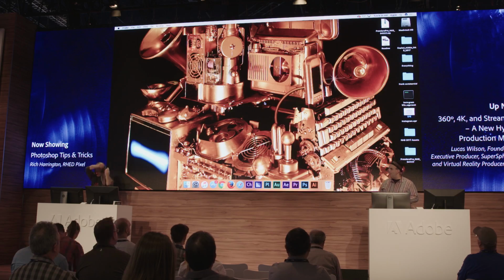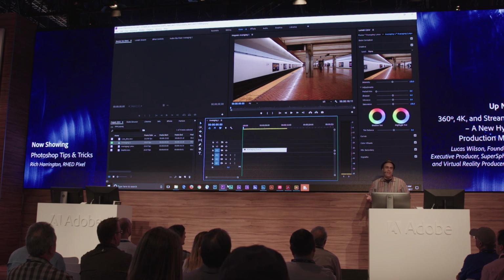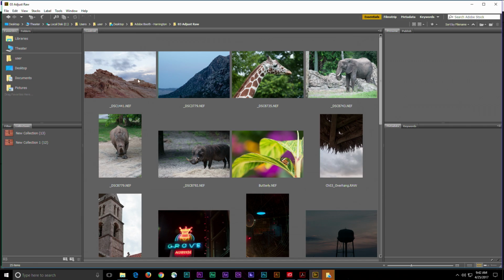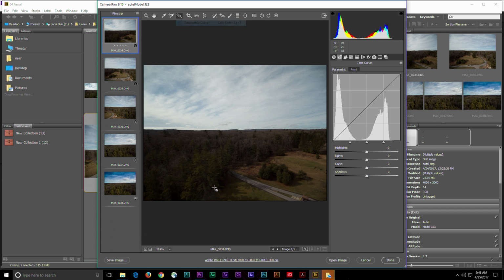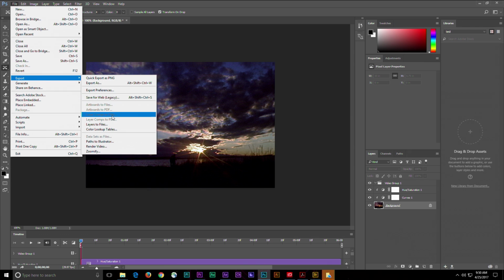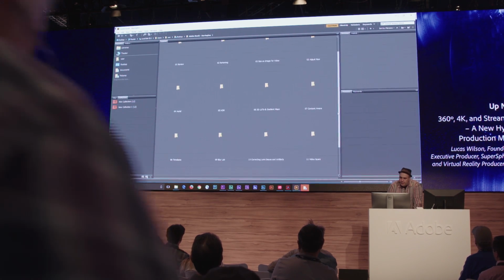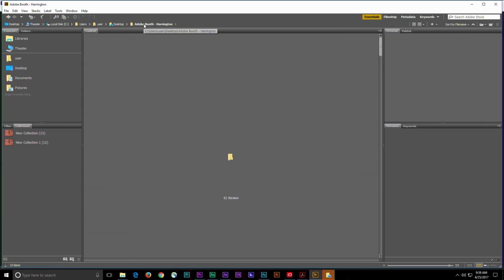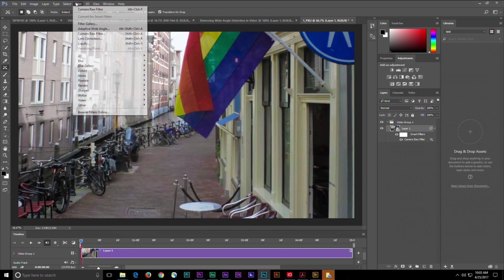Photoshop Tips & Tricks (NAB Show 2017) | Adobe Creative Cloud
At NAB Show 2017, Rich Harrington of RHED Pixel shares tips and tricks for using Photoshop in your video workflow. Learn more about the latest features in Adobe Creative Cloud video and audio tools